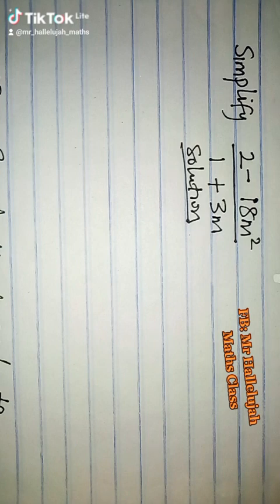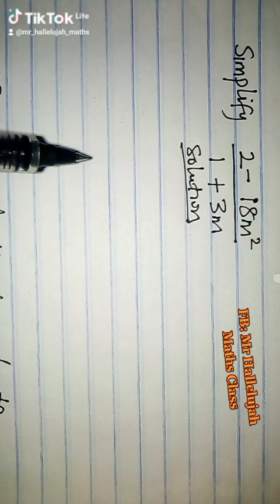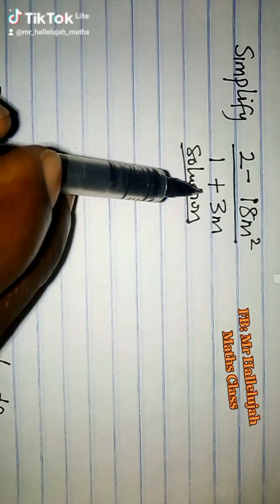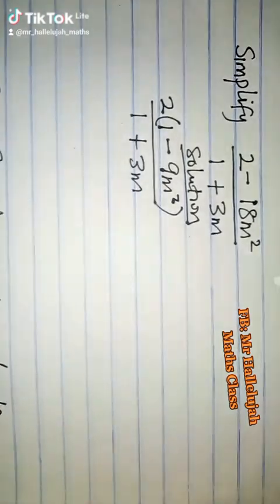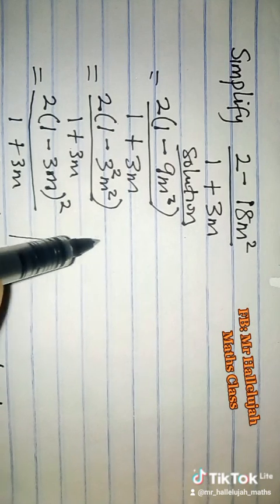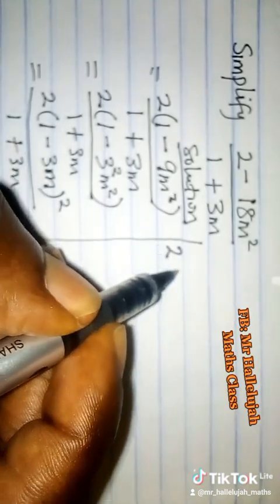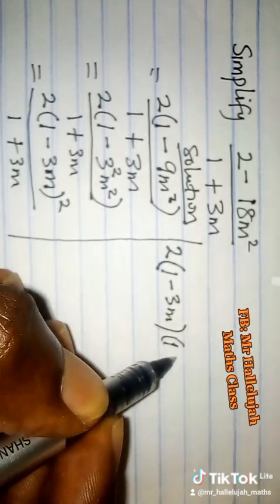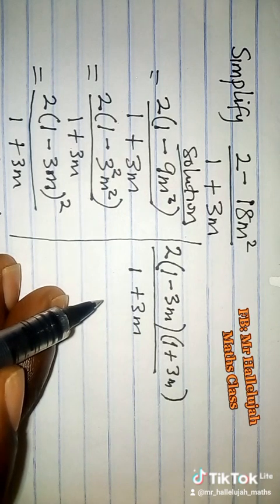SIMPLIFICATION OF ALGEBRAIC EXPRESSION